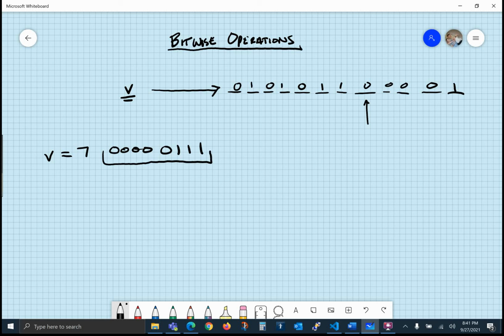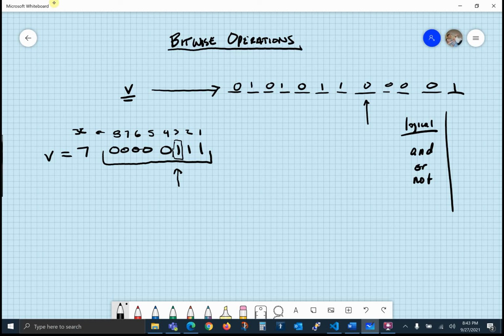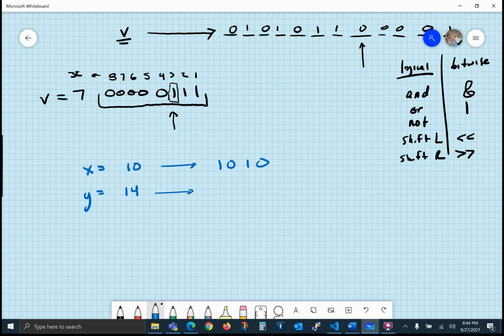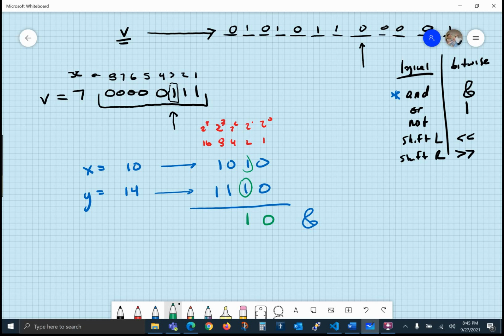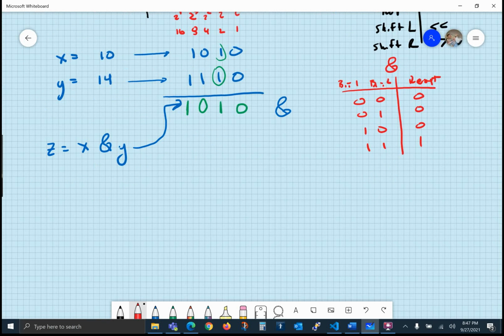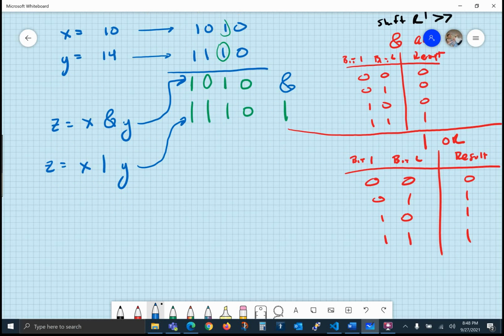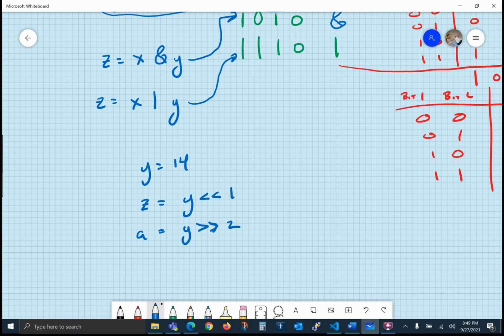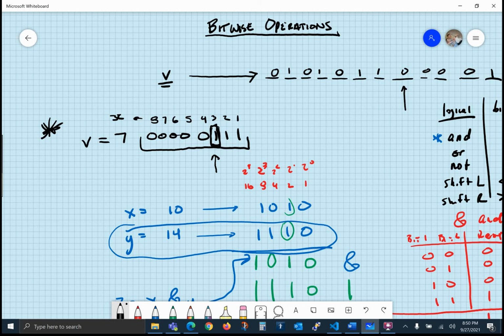Intro to Bitwise Operators